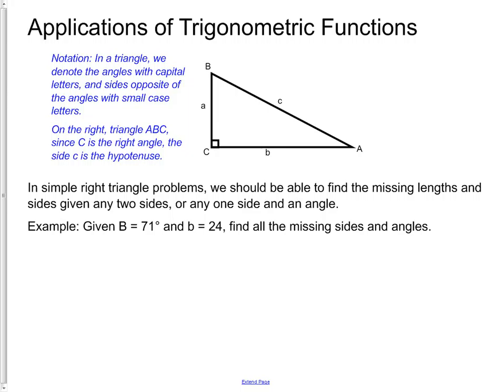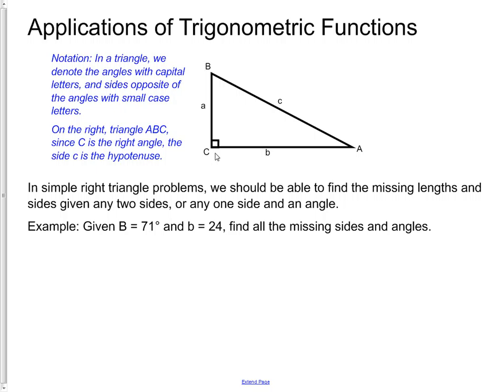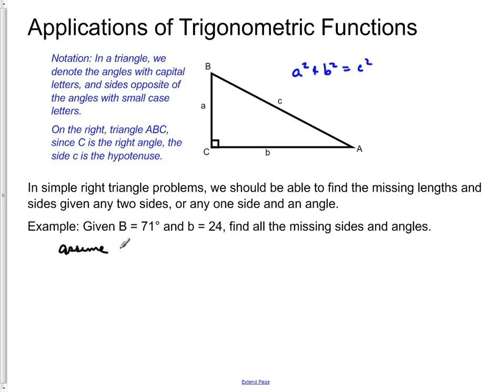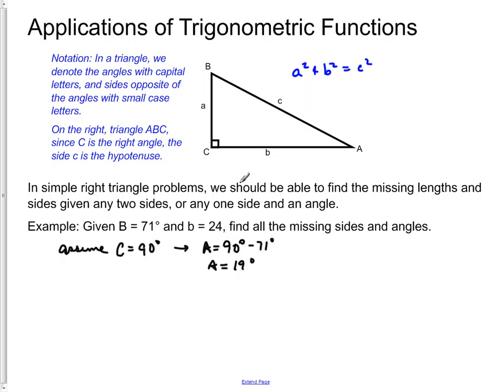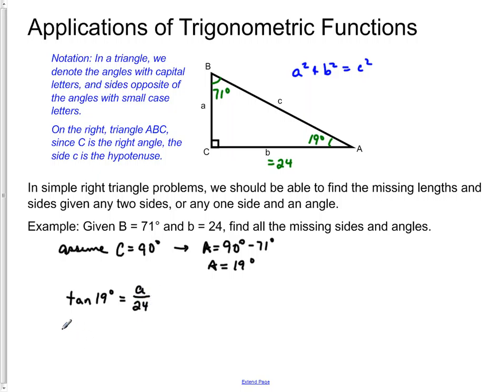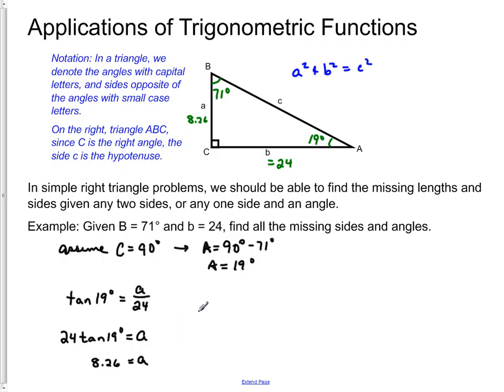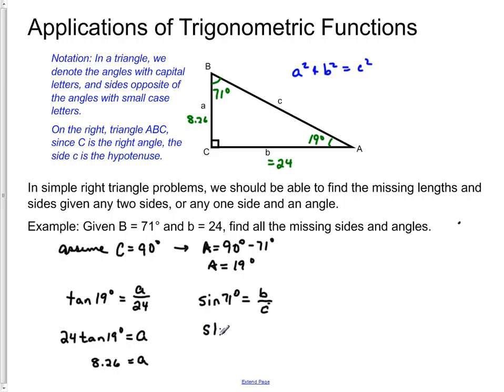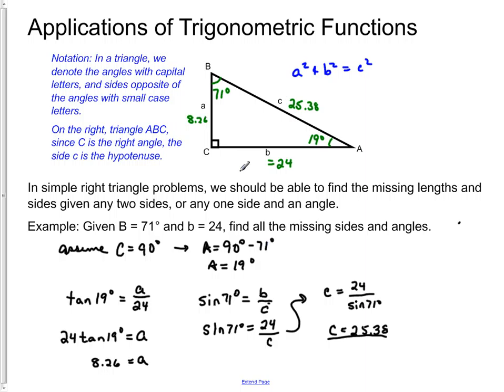98a Applications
Some basic notation and what it means to "solve a triangle"